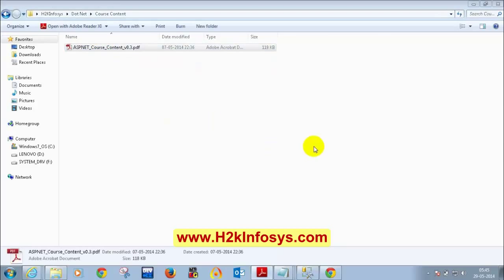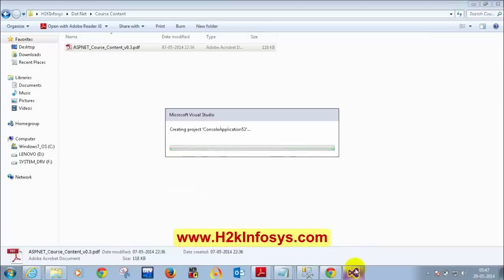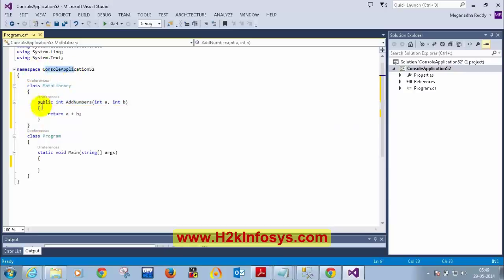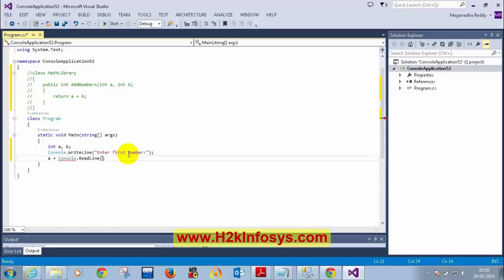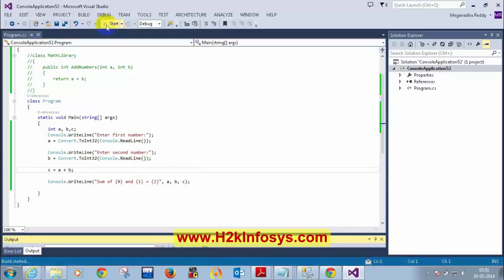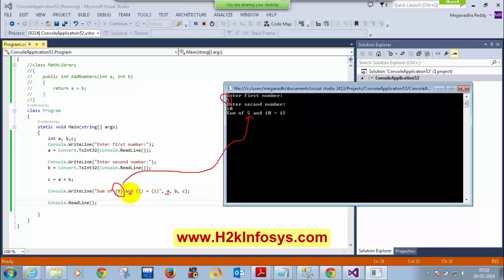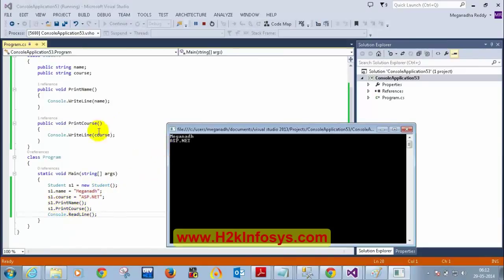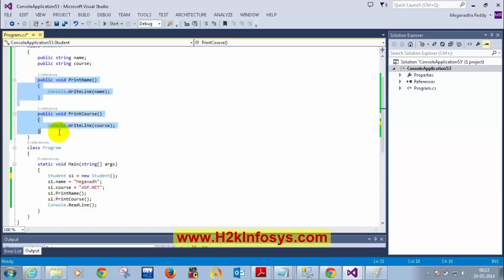Microsoft .Net Tutorial for Beginners | Oops Concept in C# .Net Part1 - Tutorial 9 | H2k Infosys